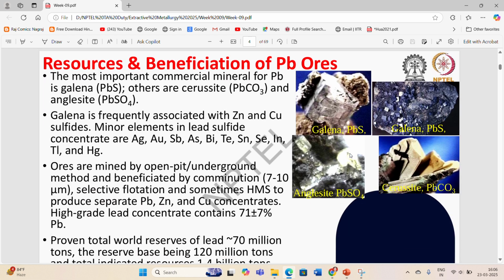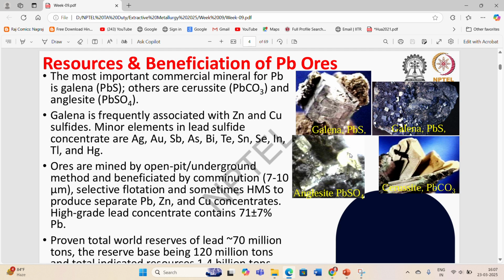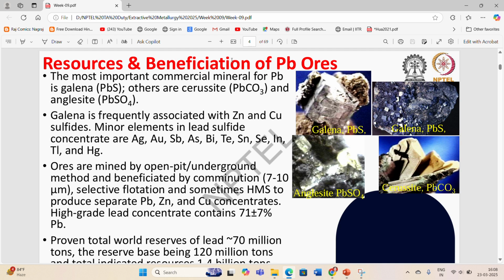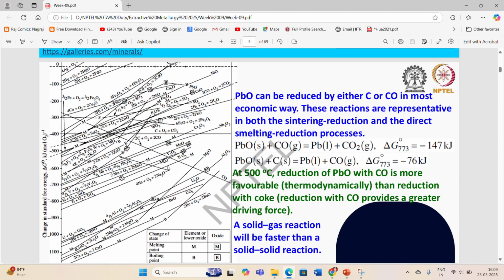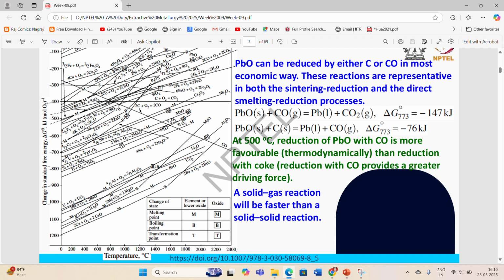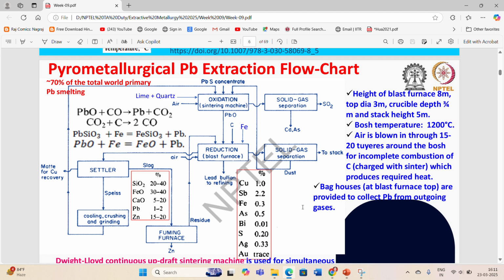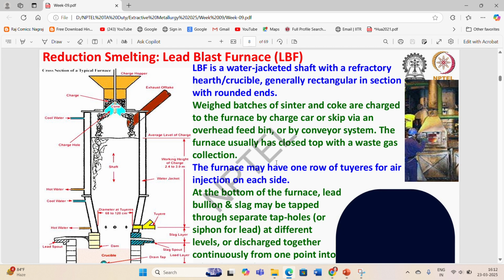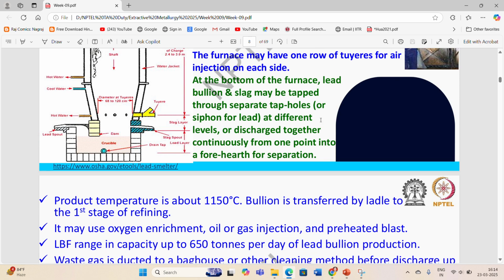Principles of Extractive Metallurgy Week 9